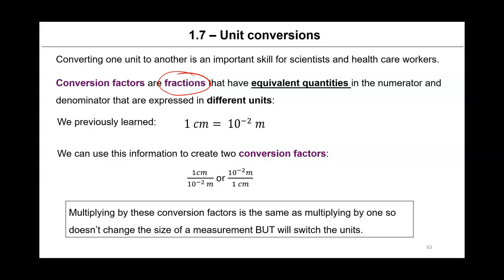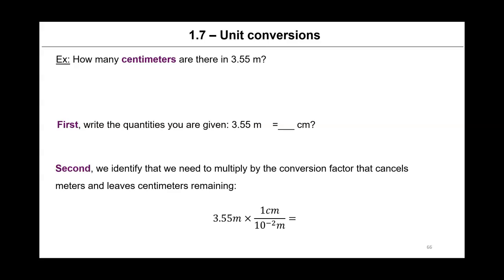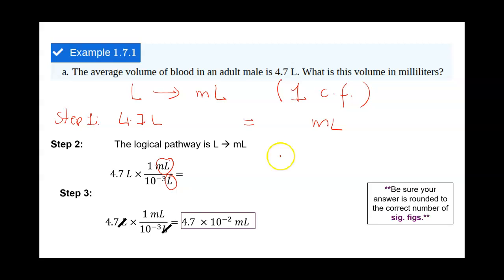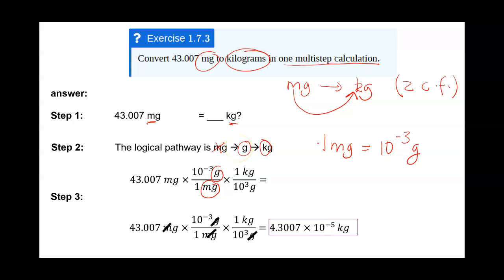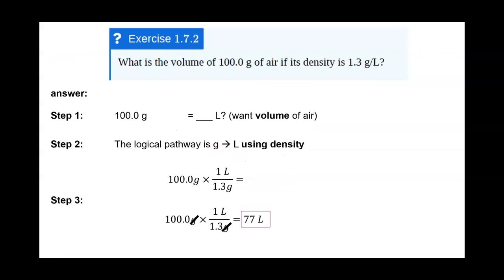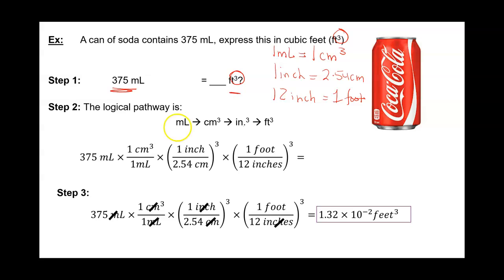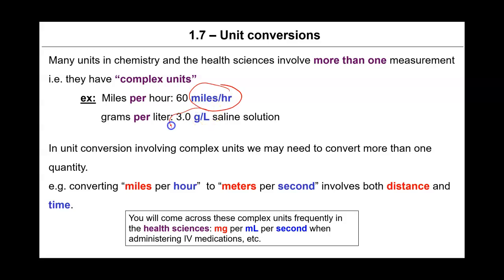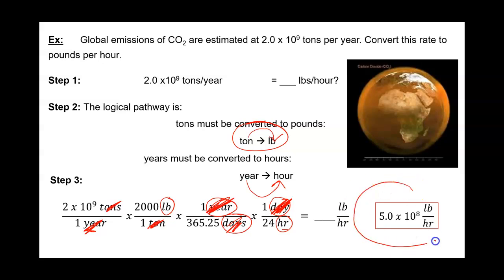Chem 121 Section 1.7